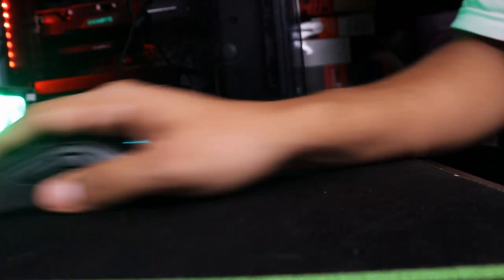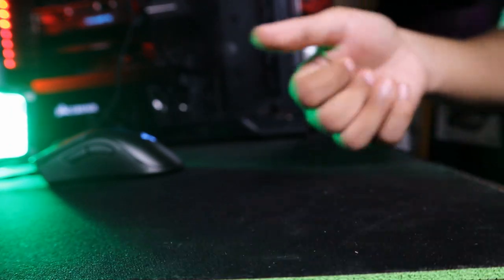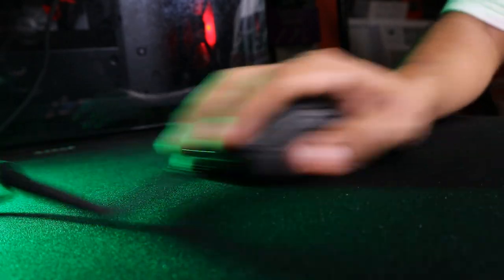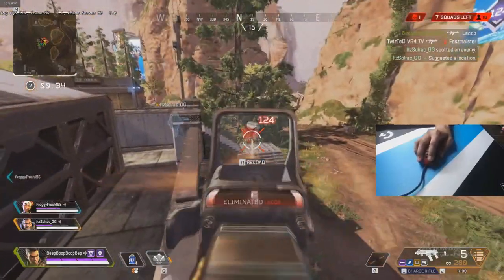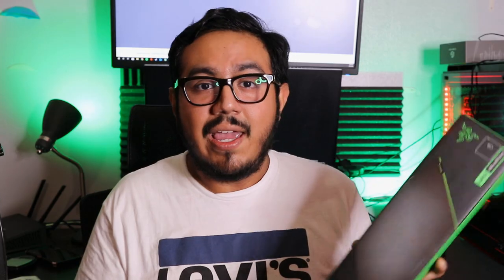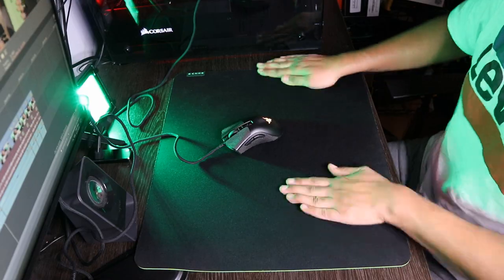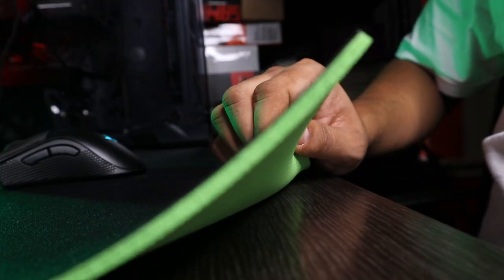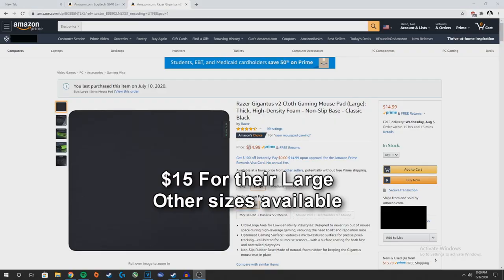Razer Gigantus V2 Review: Great performance for the low-low! (Logitech G640 Comparison)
Hey guys its Gus! On this video we review the Razer V2 Gigantus! I hope you guy's enjoy!

use this beat for whatever you want and keep all the money you make from it

you can buy the exclusive license to any of my beats for $50
you can also get two for $75 or three for $100

[FREE FOR PROFIT] chill/lofi/hip-hop type beat - flash